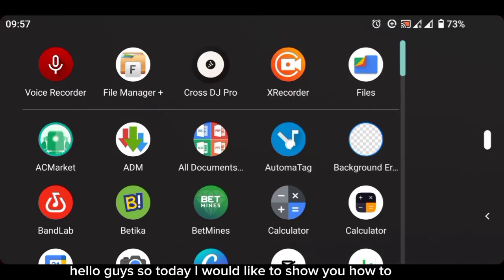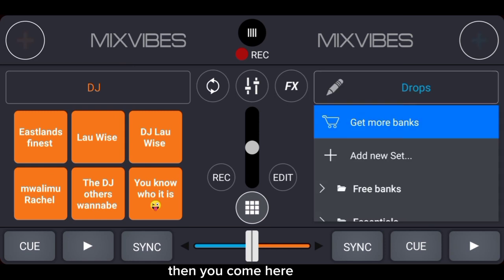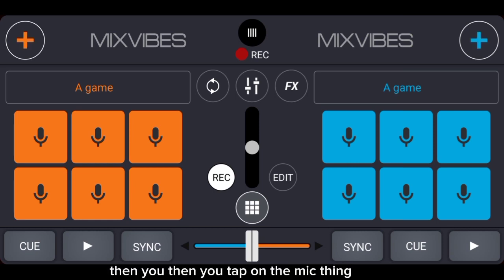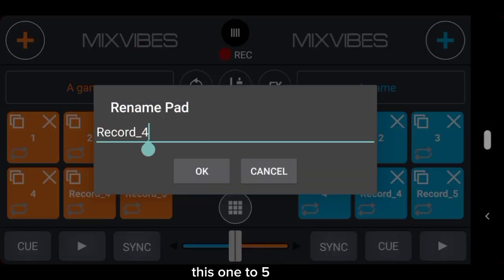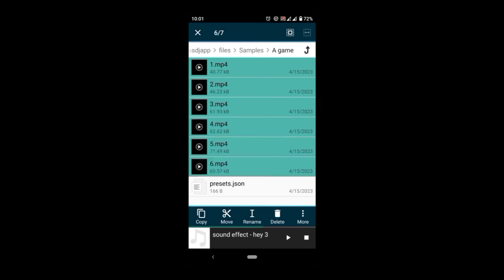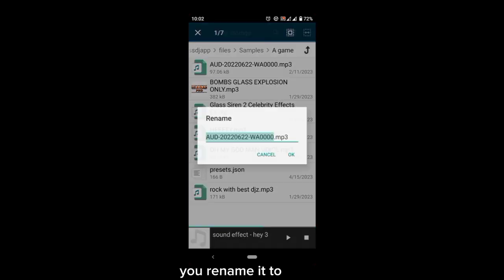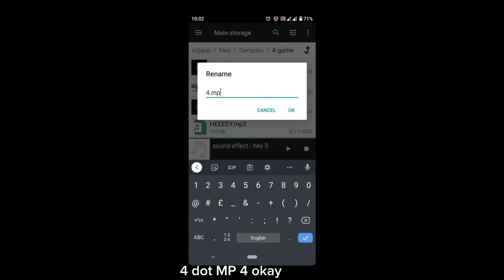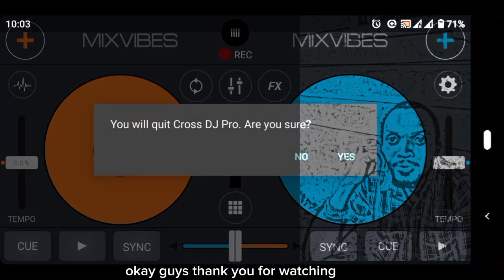Simple way to Add sound effects to crossdj must watch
In  this video I will show you how to Add sound effects to the cross dj pro.